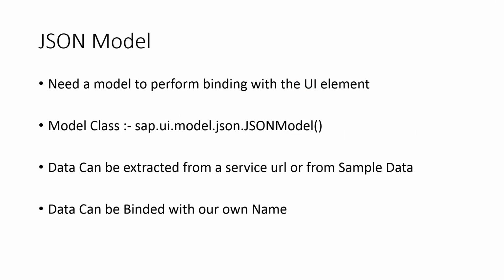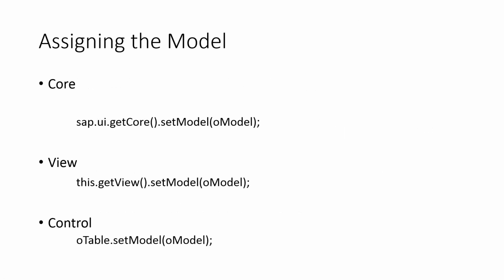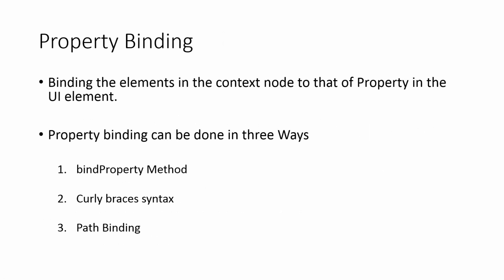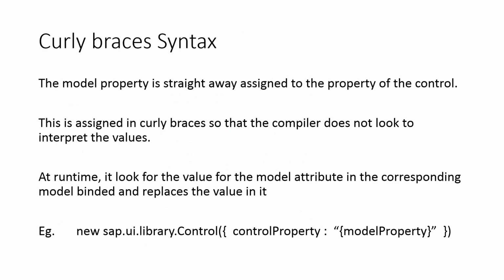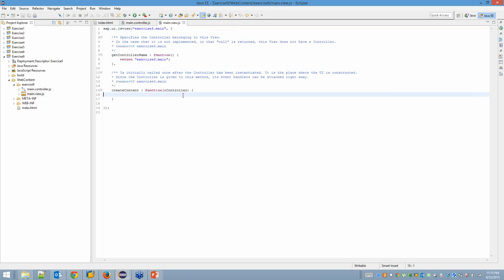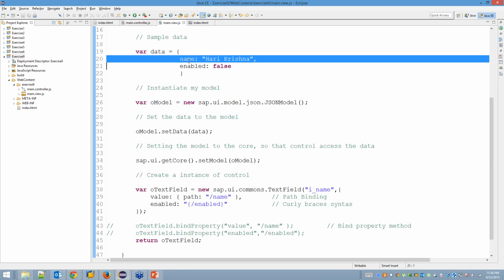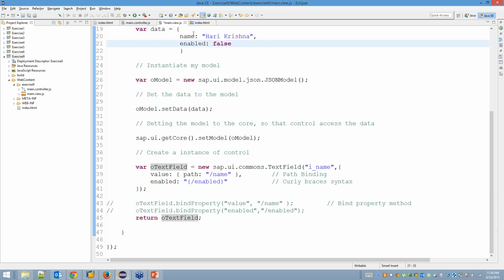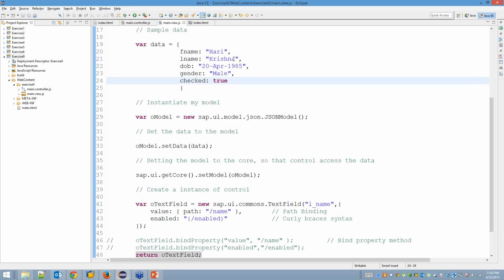Exercise 8 Property Binding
Property binding